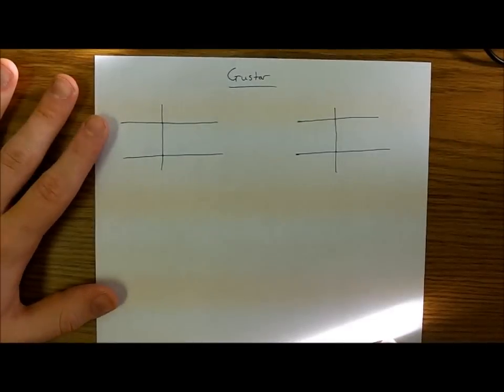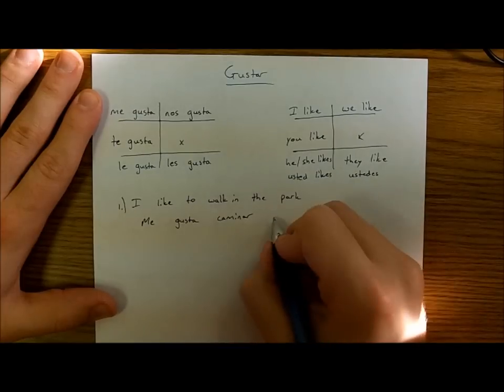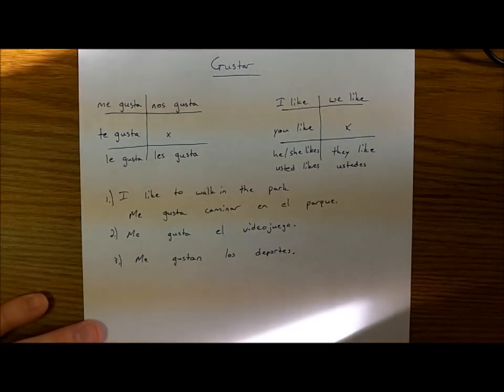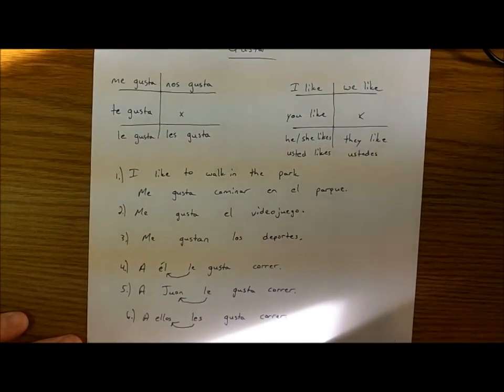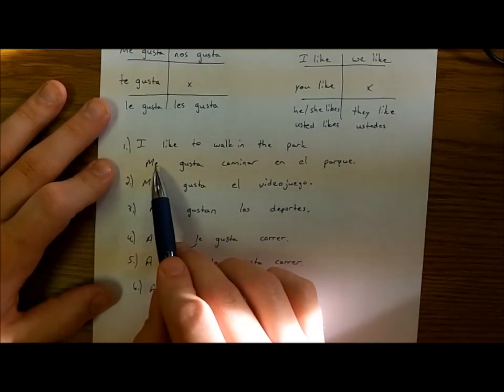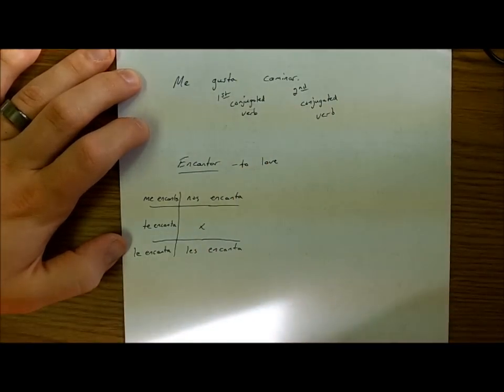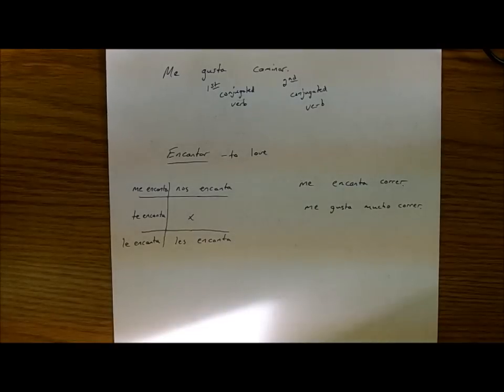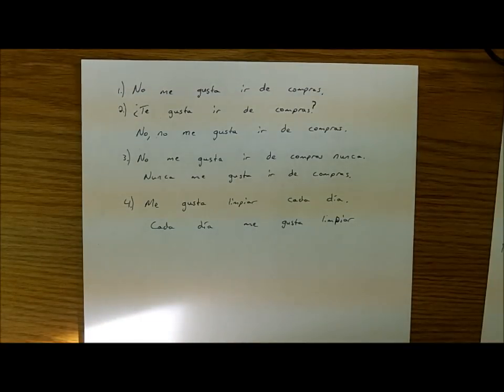Spanish Grammar Lessons. Gustar and Encantar.wmv